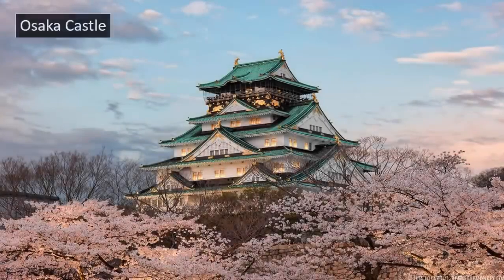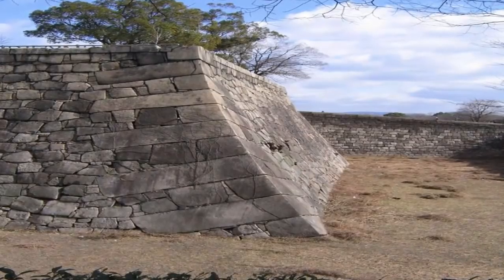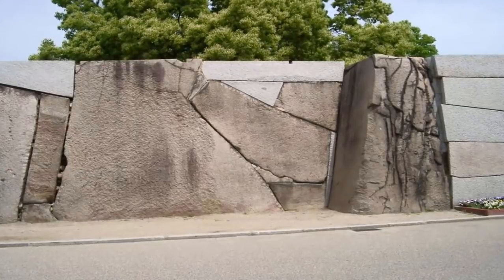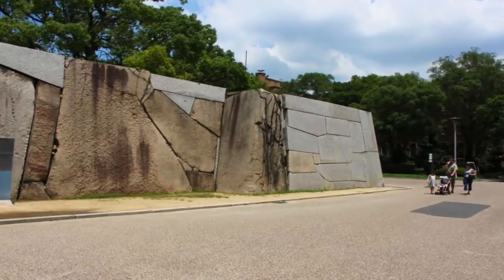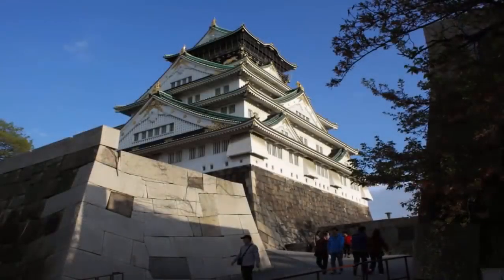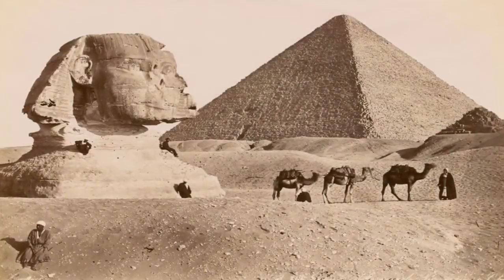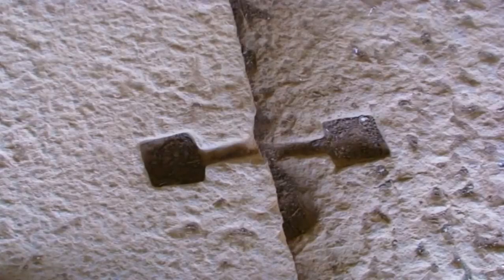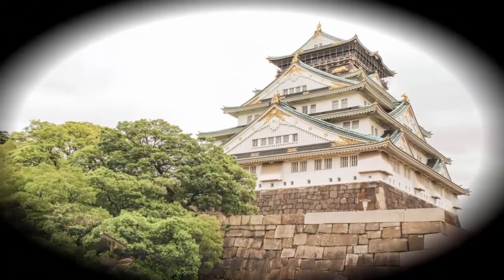The Gigantic Ancient Masonry At Osaka Castle